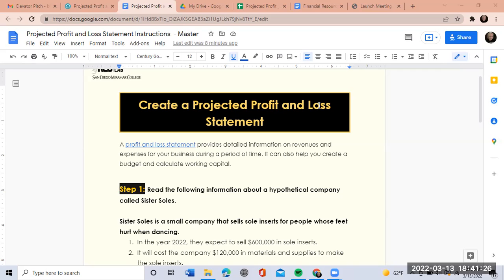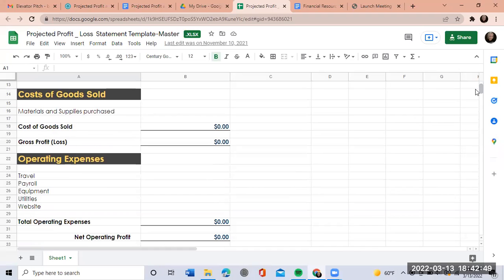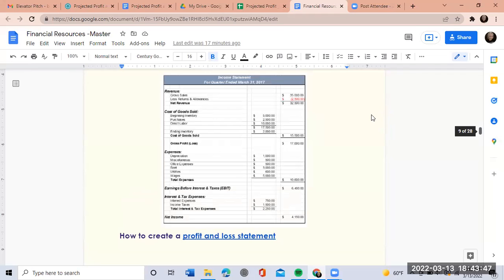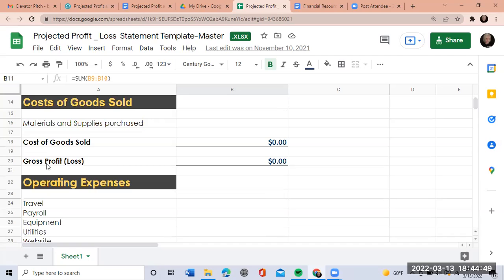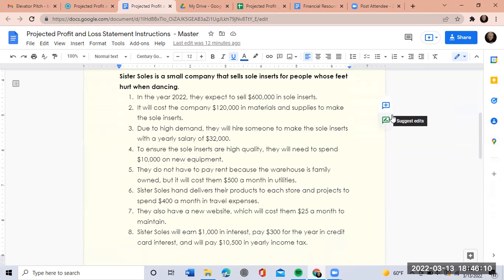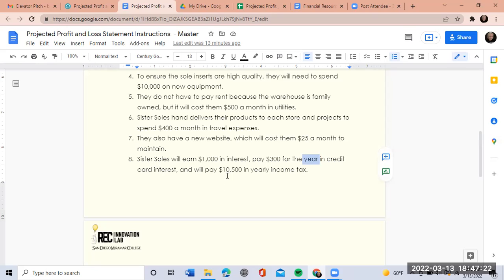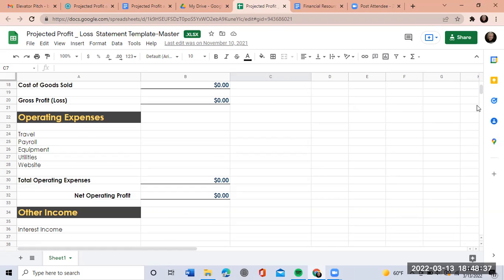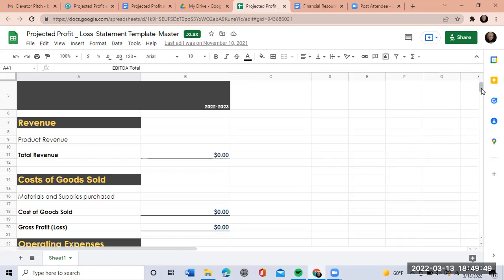The Profit and Loss Statement with Chrystal Burns